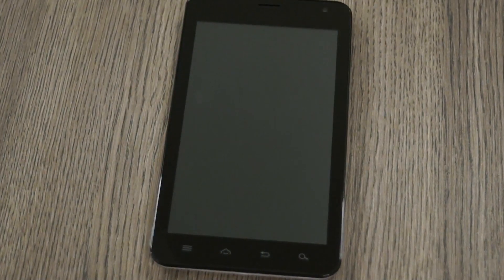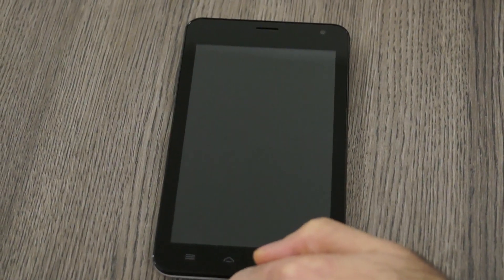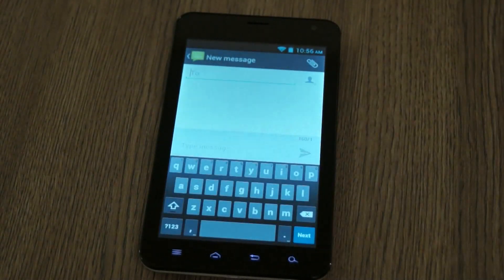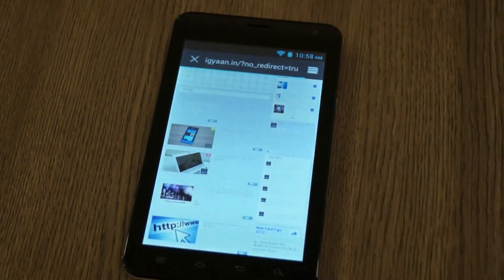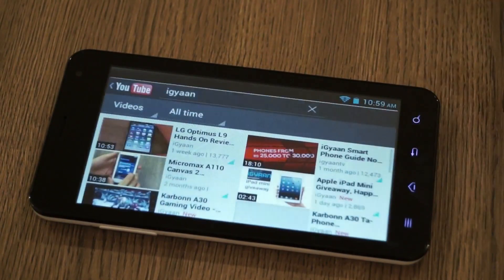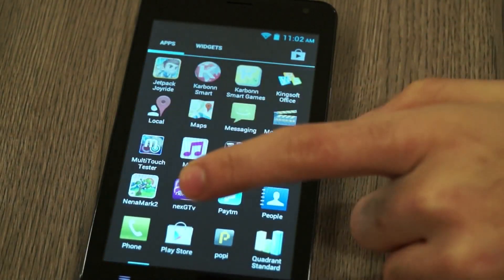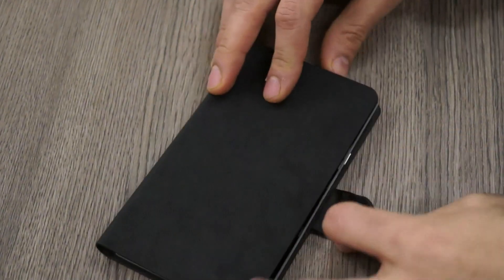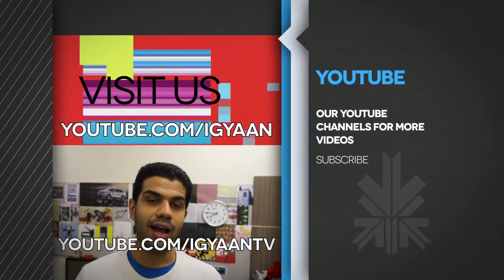Karbonn A30 TA Phone Full Review - iGyaan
iPad mini Giveaway , We thank you for being a Part of the iGyaan Family and Helping US Reach No 1 .

ipad mini, ipad mini free,ipad mini giveaway, free ipad mini india, ipad india,ipad mini india
ipad mini india